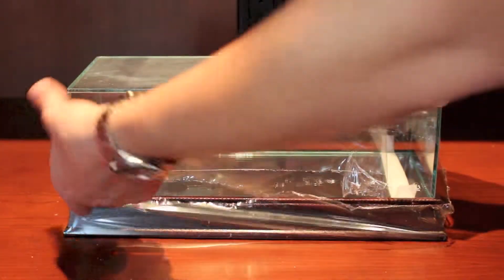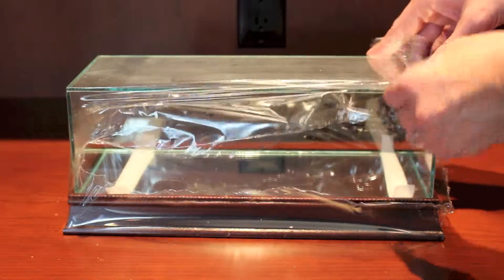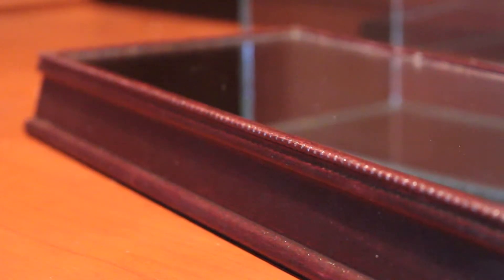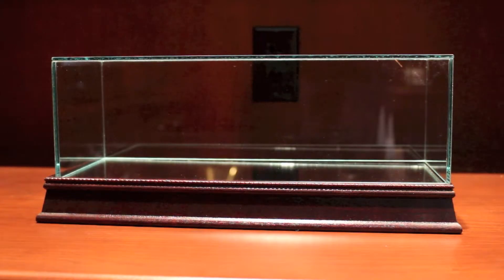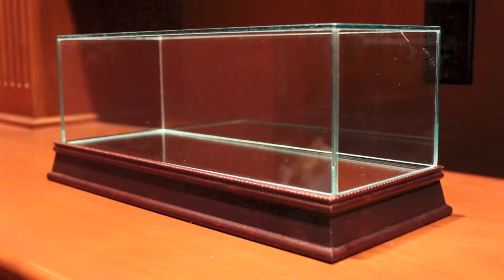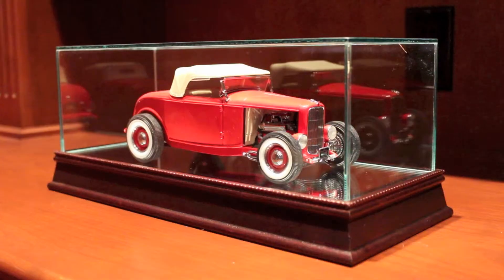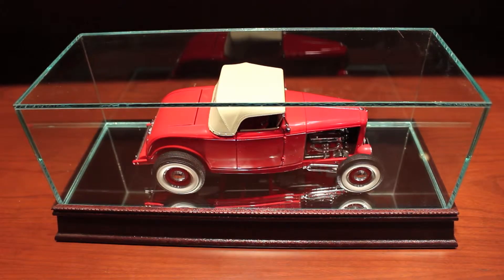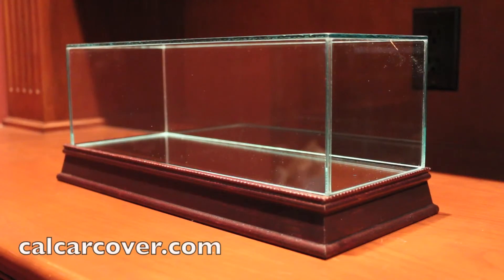Cherry Wood Diecast Collectible Display Case for 1:18 Scale Replicas at California Car Cover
Your treasured model cars or diecast muscle cars are beautifully displayed in this gorgeous cherry wood case with decorative edges from ACME Trading. The all wood base has a mirrored bottom to show off the detailed undercarriage, and the glass cover fits snugly in place. Measures 6" W x 14" L x 5.5" H.

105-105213